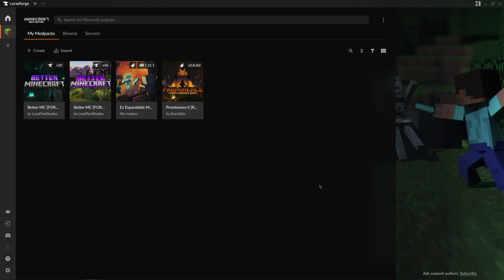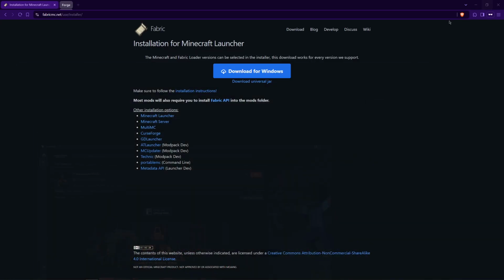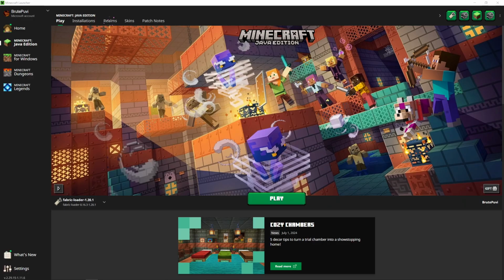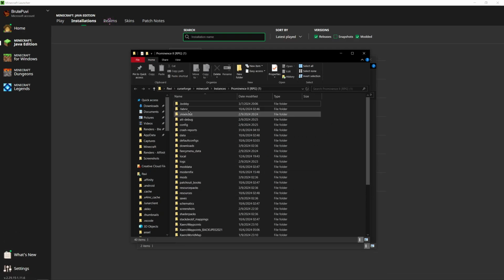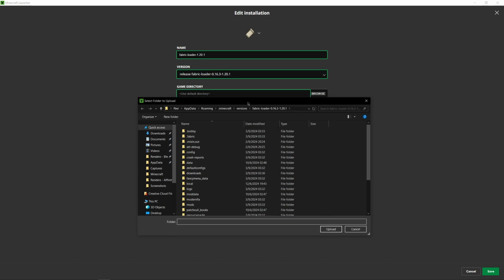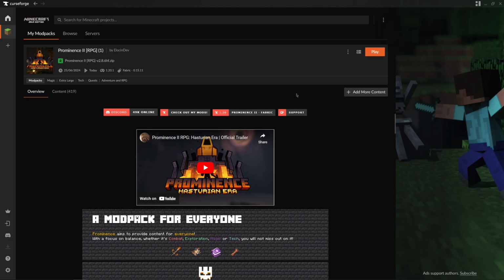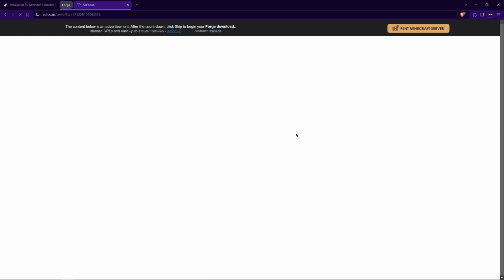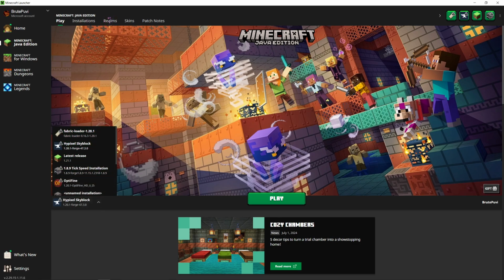Fabric Modloader through CurseForge Tutorial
A guide on how to use the Fabric Modloader to run mods you download from CurseForge, without directly running it through CurseForge.

This is only mainly applicable if you have account issues between CurseForge and Minecraft where CurseForge opens the wrong account/won't log in correctly/doesn't cooperate etc. It helps with using the same modpacks you see on CurseForge without needing to run it through the CurseForge Launcher.

I would recommend using CurseForge to launch your game straight to alleviate some of the headache, but if you don't wish to/are unable to do that, this is a workaround that should work with most major versions of Fabric, and hopefully Forge.

Main folder directories used (copy and paste them into the navigation bar on the top of File Explorer, filling in your pc name for [user]):

%AppData%\.minecraft - For main Minecraft folder

C:\Users\[user]\AppData\Roaming\.minecraft\versions - For Installations Folder of Minecraft, where you find the Fabric/Forge installation you have just made

C:\Users\[user]\curseforge\minecraft\Instances\[modname] - For the CurseForge Folder of the mod you wish to copy over, fill in [modname] with the name of the mod as you see on the CurseForge Launcher verbatim